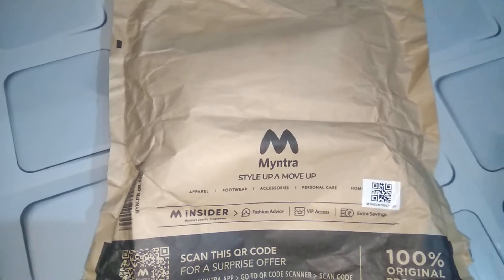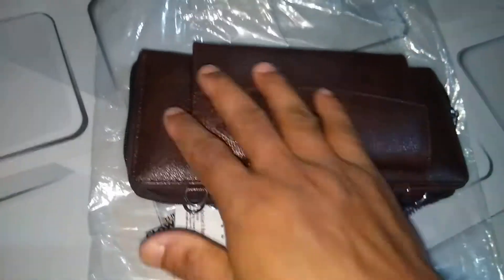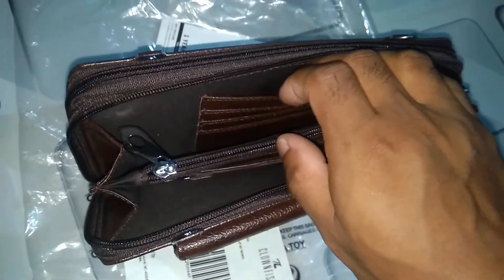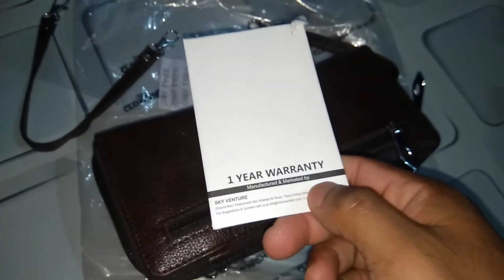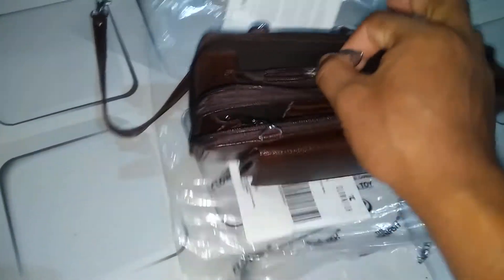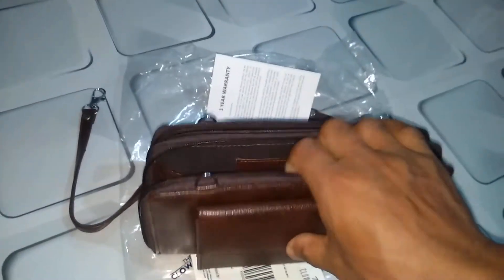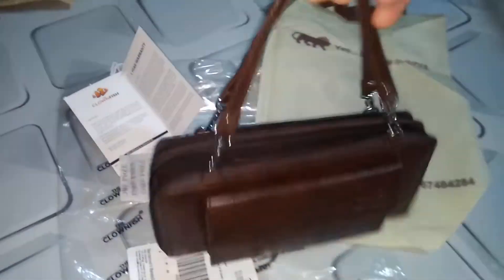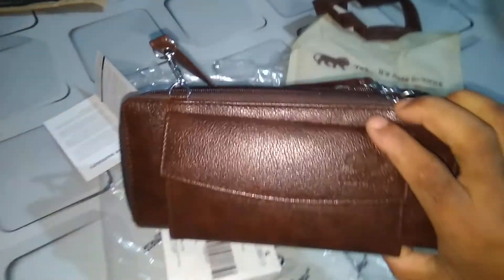Clownfish Women Genuine Leather Purse 👜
Here is women Purse from thr brand Clownfish. It's a elegant and durable one made from Genuine Leather and I loved the detailing of this beautiful purse. Looking so astute and courteous ...